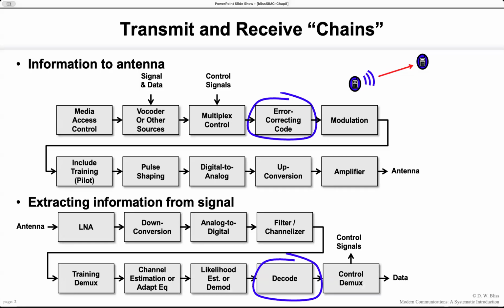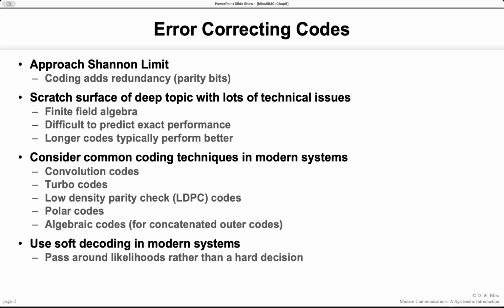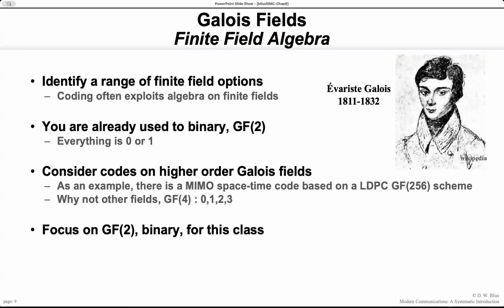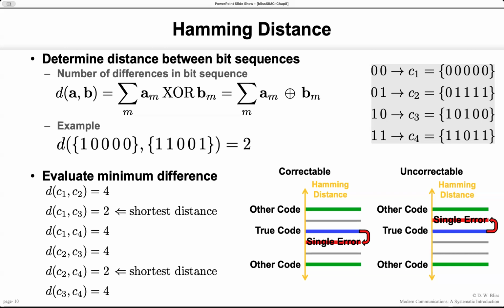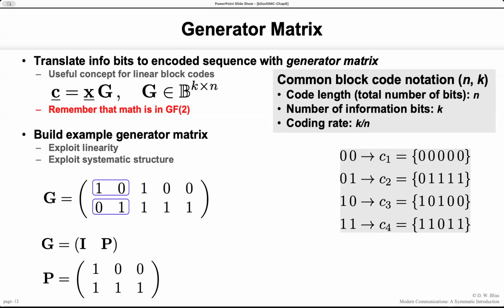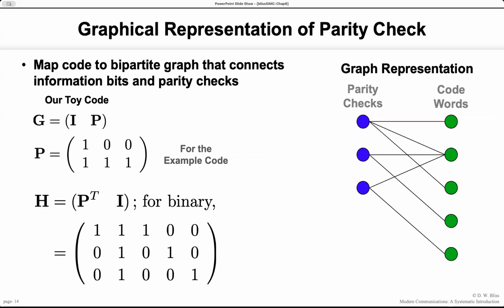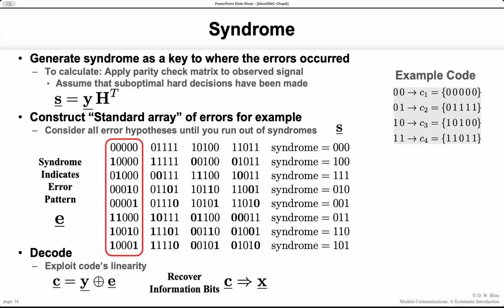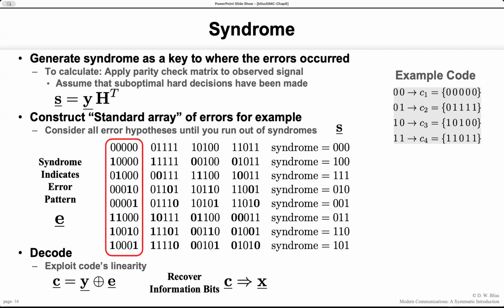Modern Communications, Chapter 8, Part 1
Review block error correcting codes.